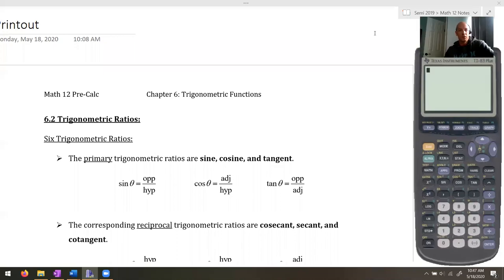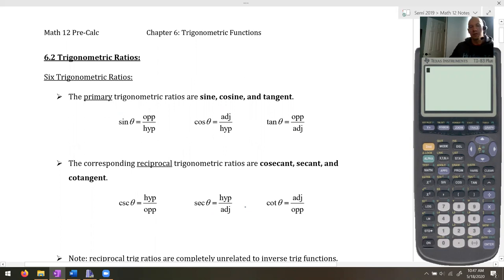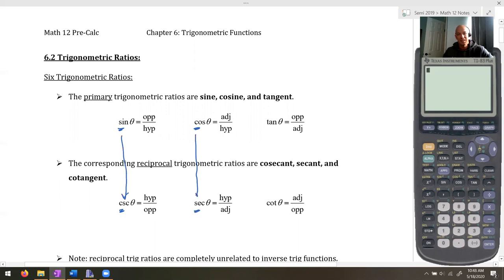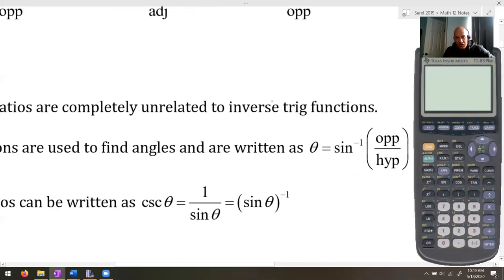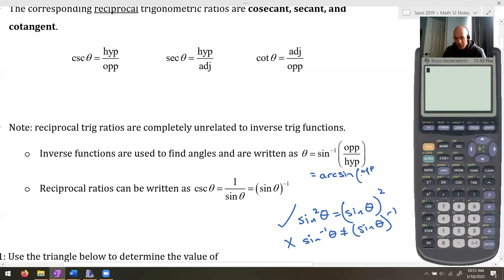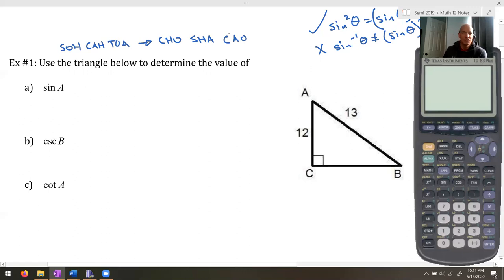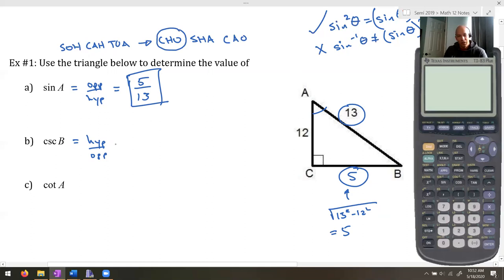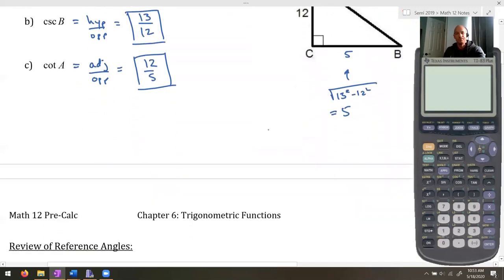PC12 Lesson 6.2 Part 1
Relevant textbook questions: p. 201 #1, 3, 6, 9, 10, 12, 14